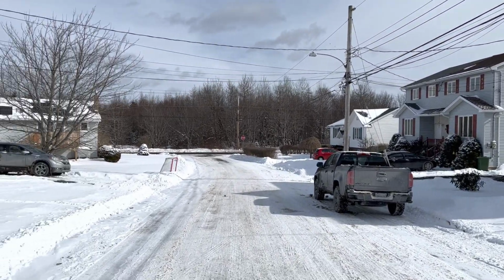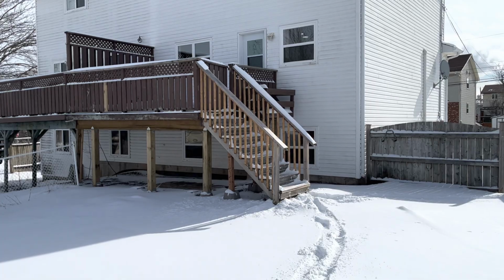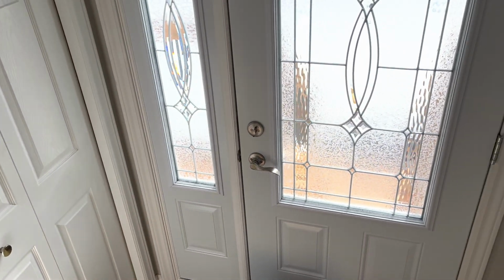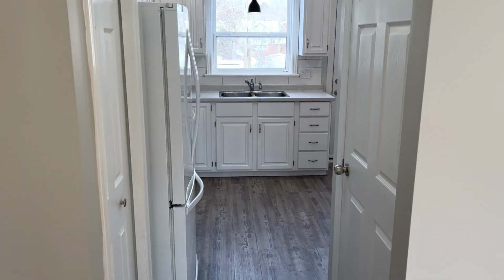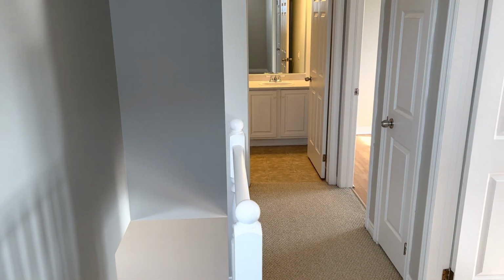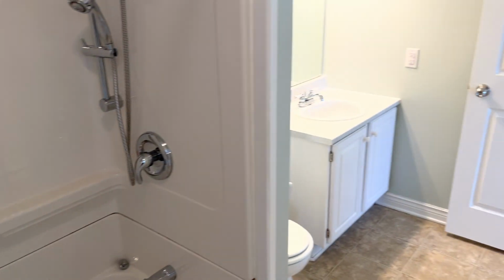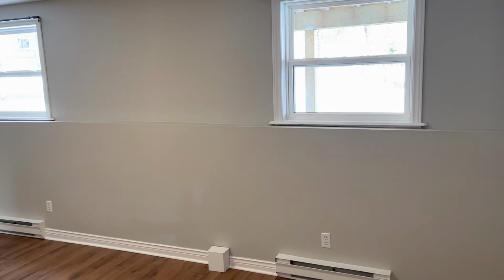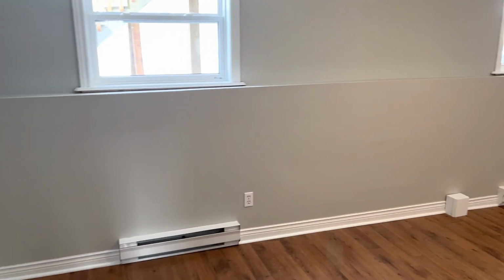9 Sophia Crescent, Dartmouth, Nova Scotia video tour (RENTED)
Chris Ryan
Property Management Services